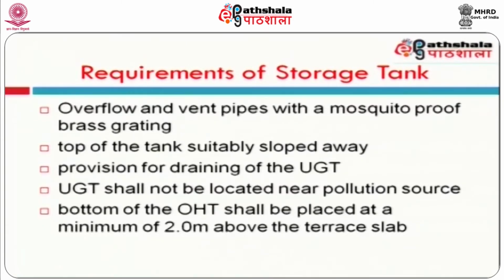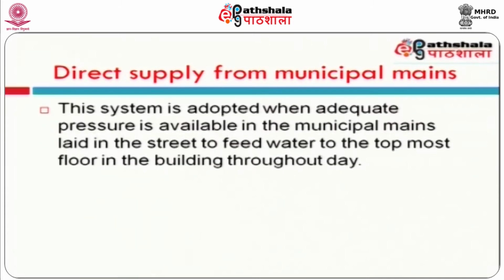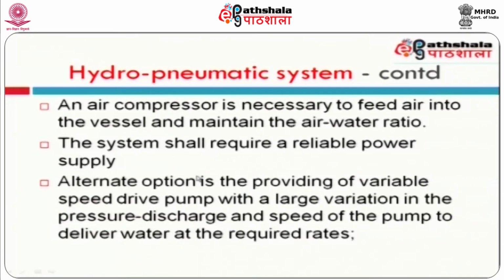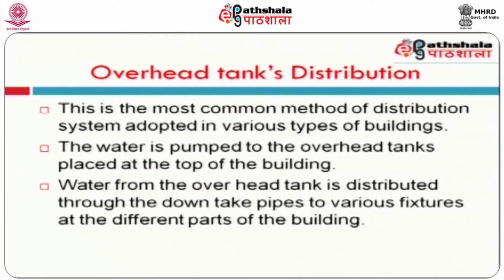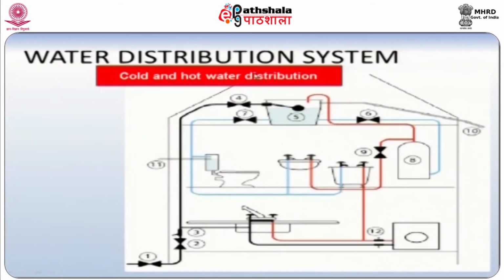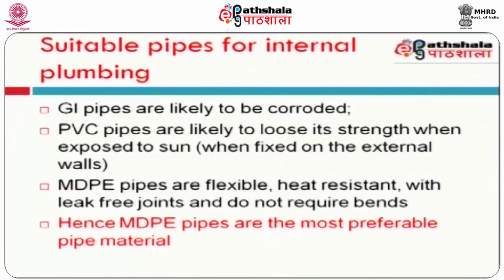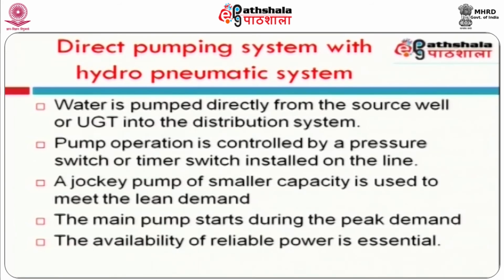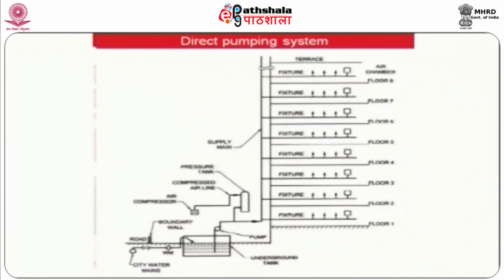M-03. Water Supply to High Rise Buildings - Part 2